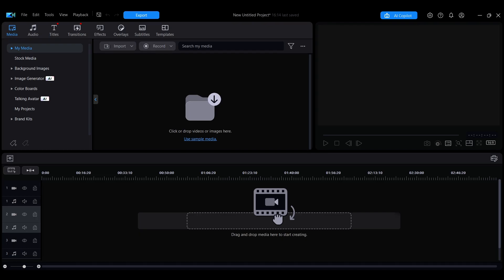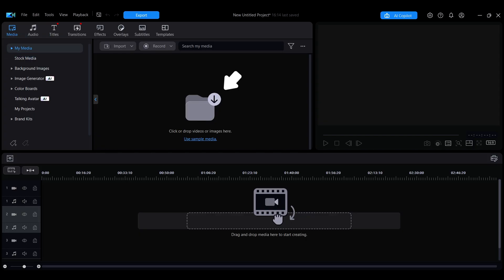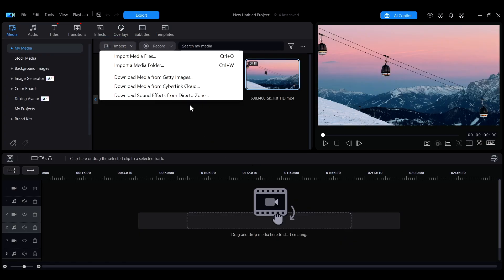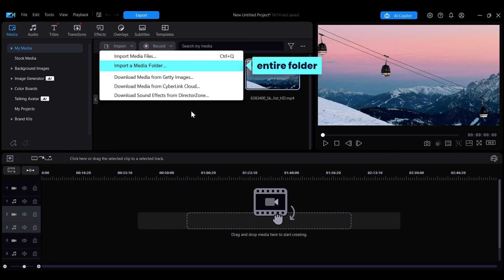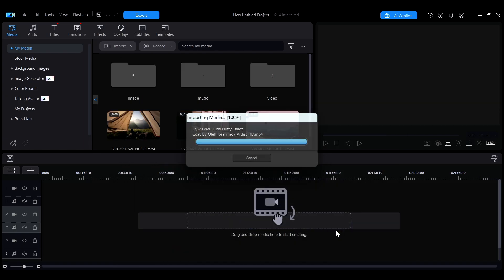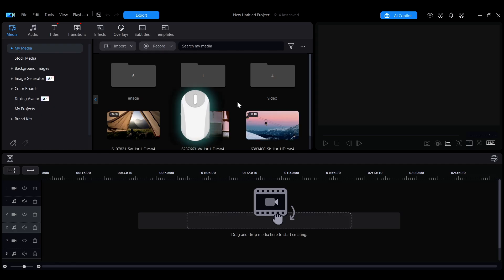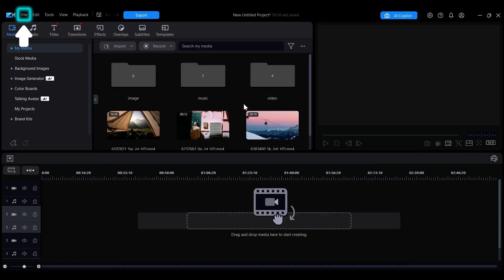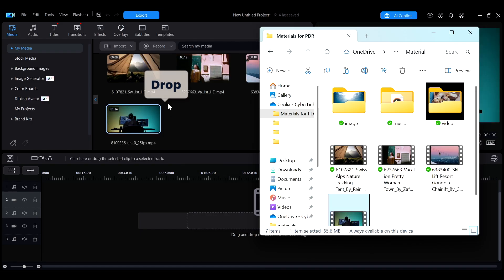Quick Tips: Importing Media Files | PowerDirector Tutorial for Video Editing Basics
00:00 Importing Media Overview
00:15 Import Individual Files or Folders
00:52 Other Import Methods

This video covers how to import files individually, bring in entire folders while preserving their structure, and use drag-and-drop for quick access.